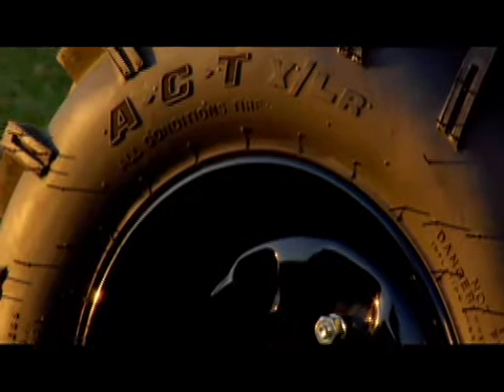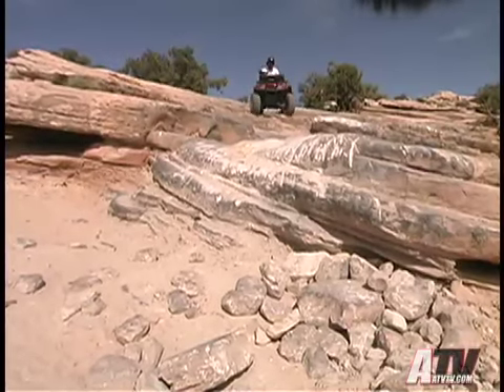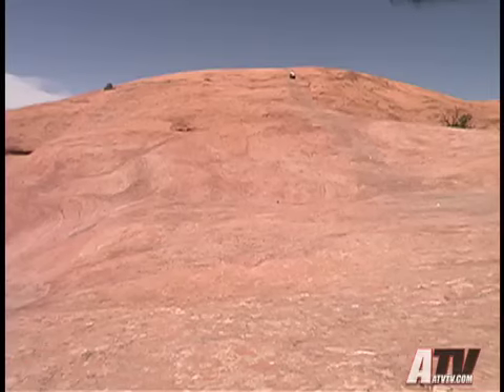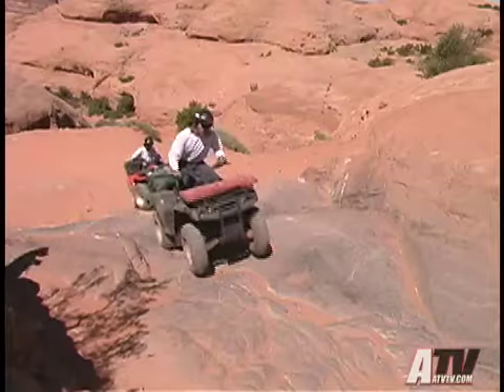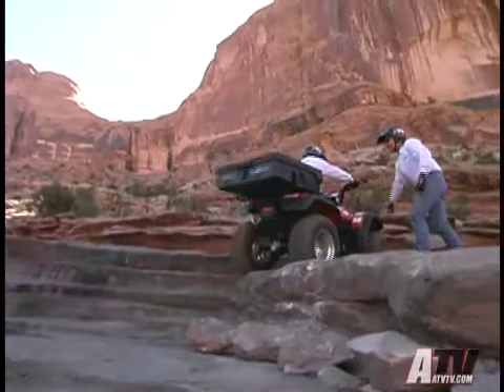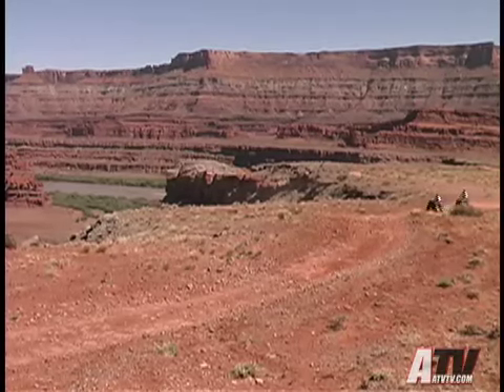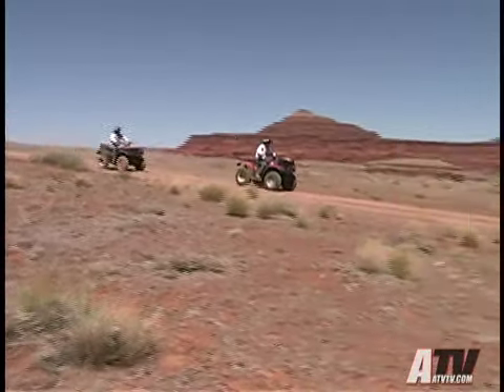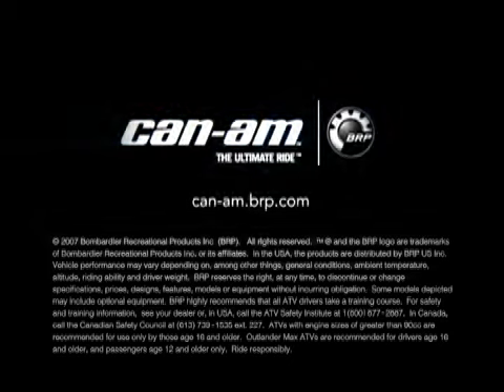ATV Television Adventure - Moab Utah Trails Overview p 3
ATV Television Adventure - Here's the final part of our overview of the incredible trails around the Moab Utah. Part 3 of 3.